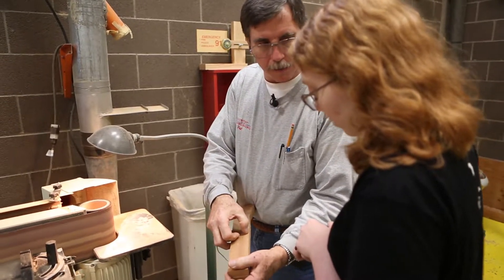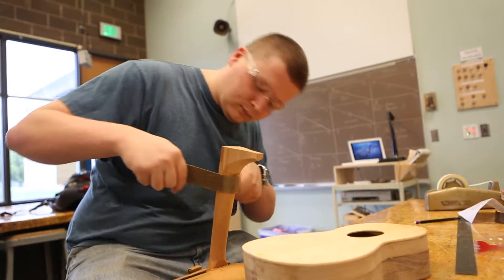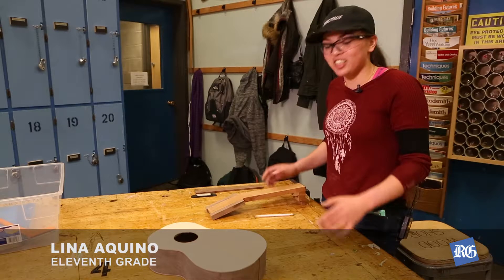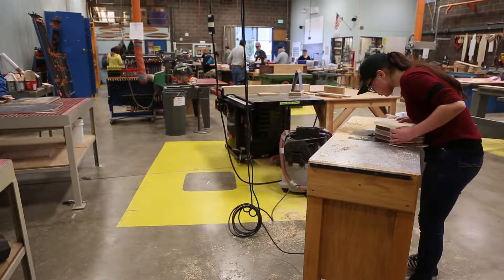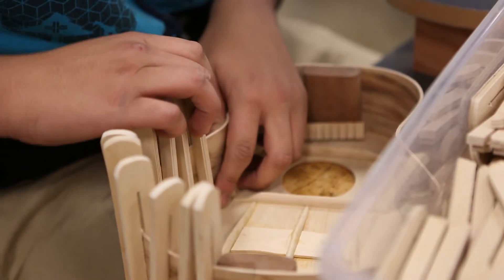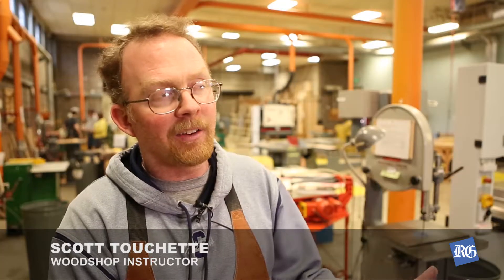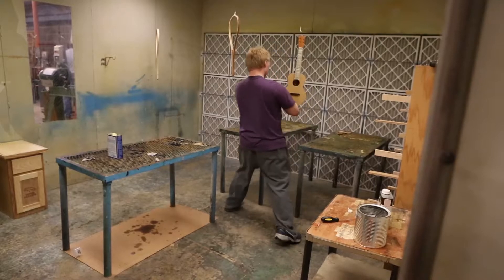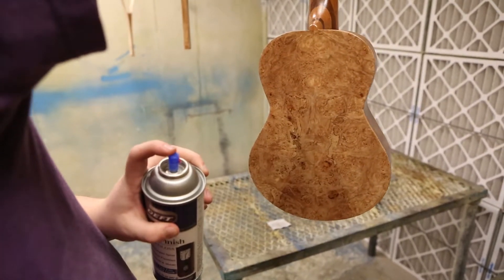Students learn patience in the ukulele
Springfield high school's advanced wood working class learns how to build a ukulele.  (Kelly Lyon/The Register-Guard)